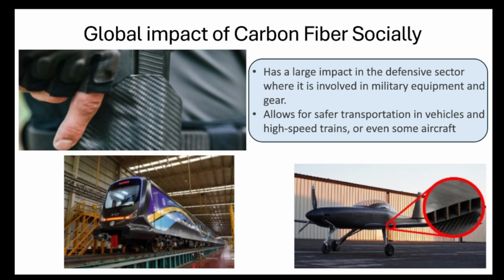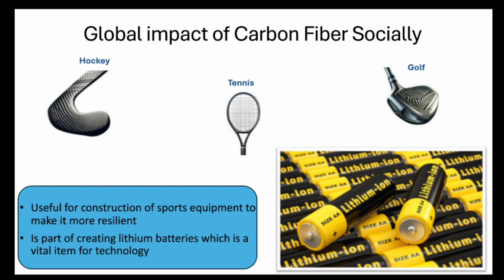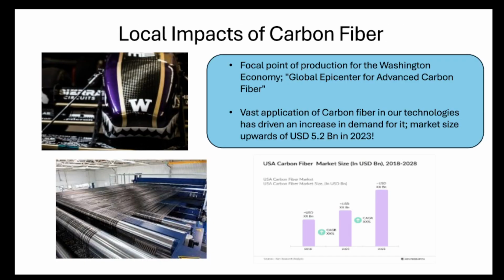GIP CME GROUP133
Our global applications.